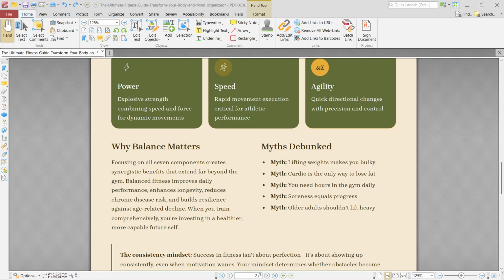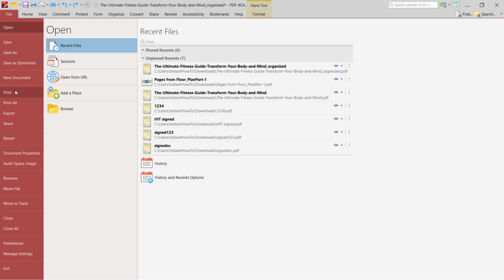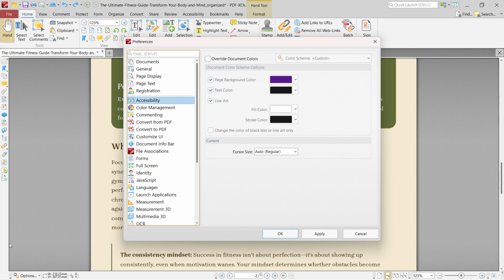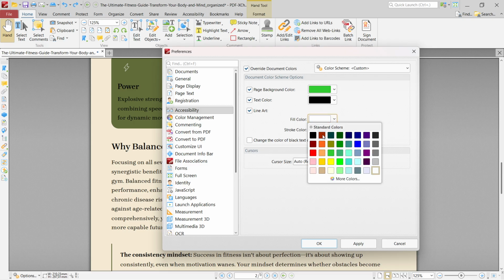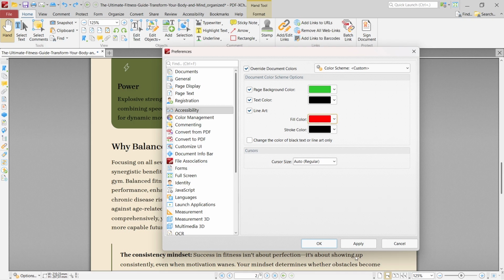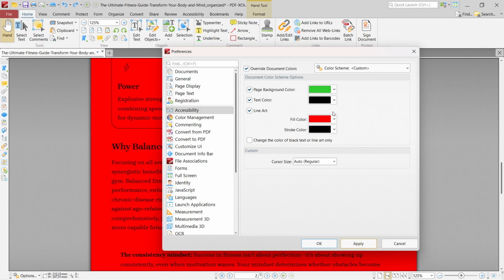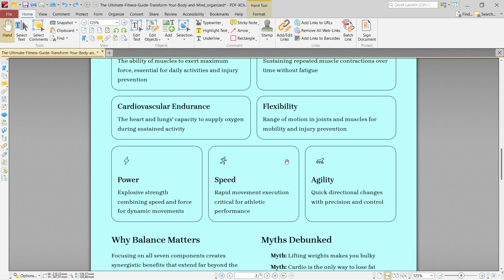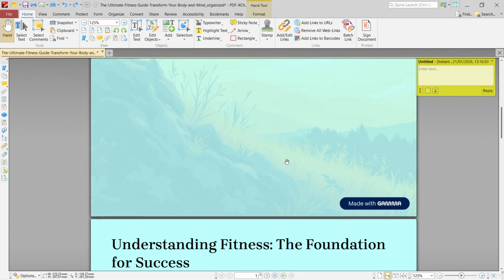How To CHANGE BACKGROUND COLOR In PDF XChange Editor (QUICK & EASY) 2026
In this video, I'll show you how to change the background color in PDF-XChange Editor. This is a complete guide on how to modify or set a background color for your PDF pages quickly and easily in 2026. If you want to customize the appearance of your PDF or improve readability, this quick and easy tutorial will walk you through the process step by step.